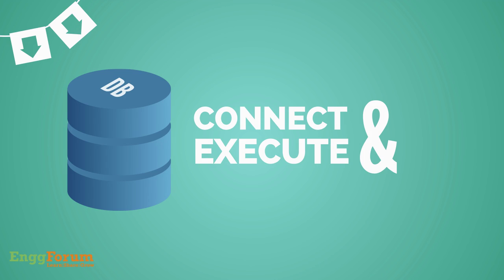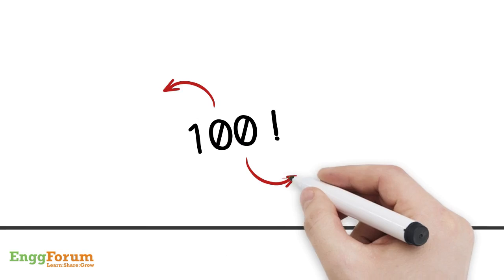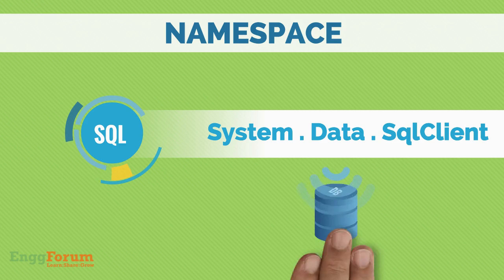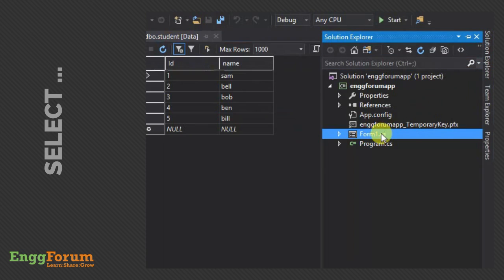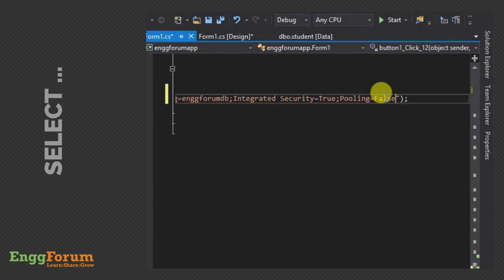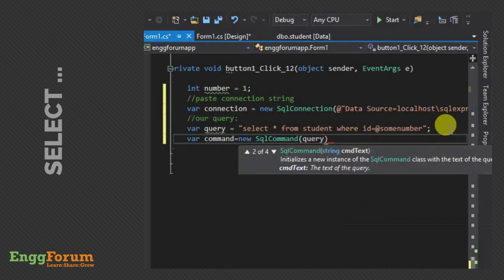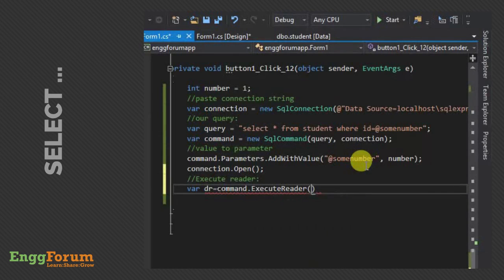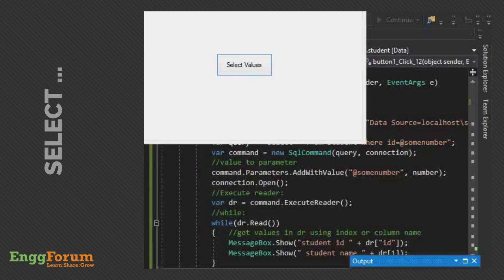#30. Database Application C#.NET | EnggForum